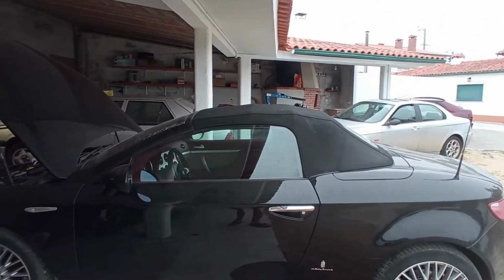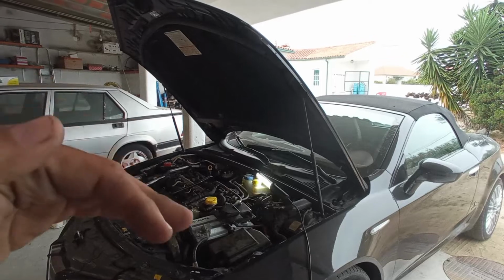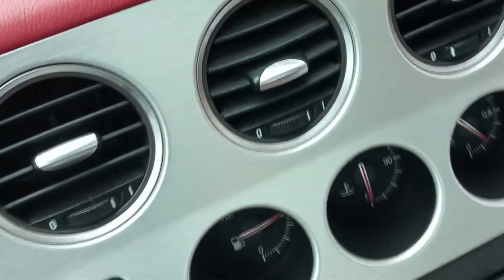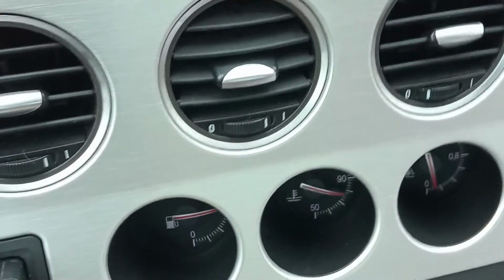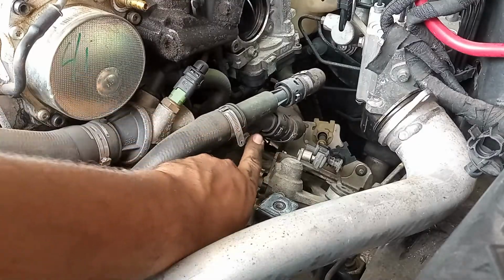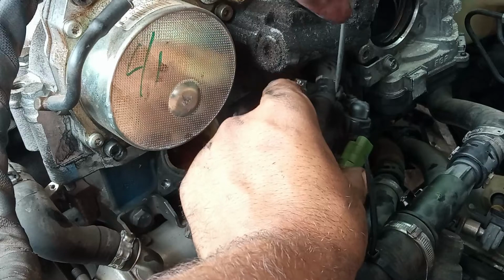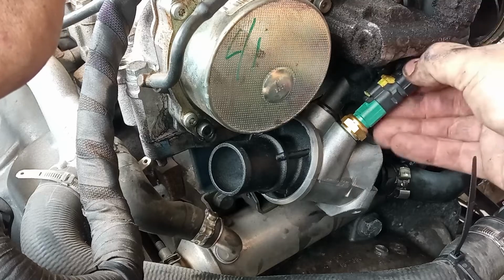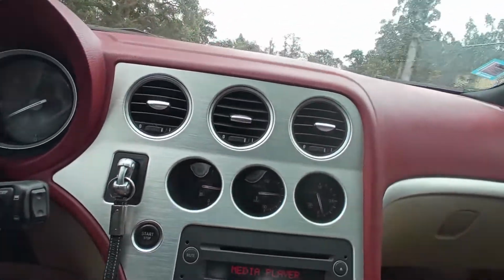Cause and Solution for Constant or Failed DPF Regeneration. Alfa Romeo Spider 939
Hello guys! Before DPF or FAP delete, take a good look at what's going on, particle filters ALWAYS clog as a result of other faults.
This video shows a very common cause in modern cars, something as simple as a thermostat, which, due to constant drops in temperature, prevents and interrupts regeneration in progress or about to happen. Excellent antifreeze is mandatory to prevent leaks and to extend the life of the thermostat and thus the particle filter.

Rua Dionísio Rodrigues 70, 2415-801 Leiria PORTUGAL

Alfista salutations!